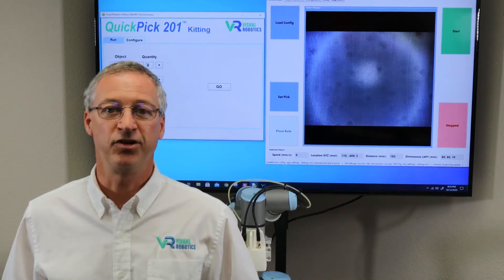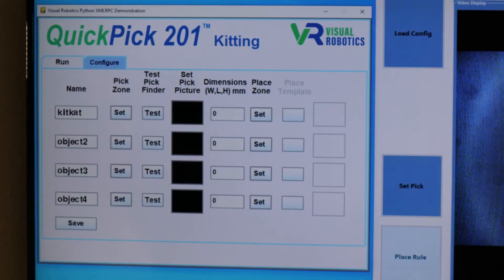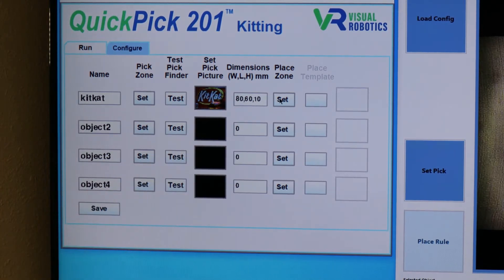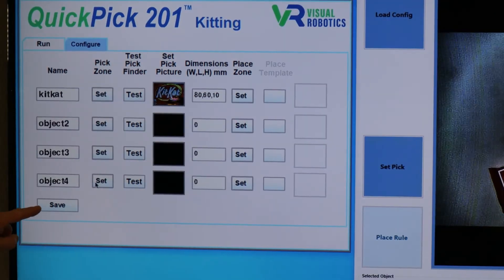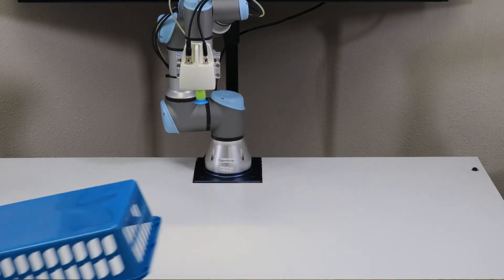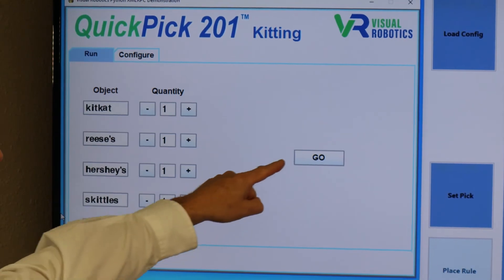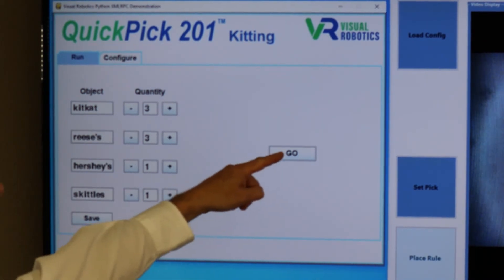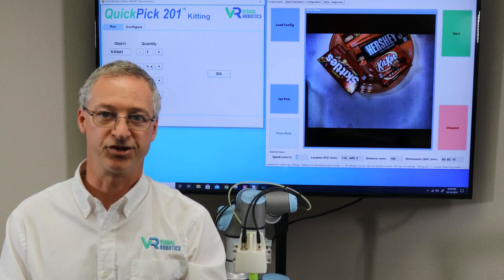VIM-201 Kitting (Multi Object Picking)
Learn how the VIM-201 can visually pick multiple objects by being shown a picture of each object. A very easy to use and powerful pick and place system.